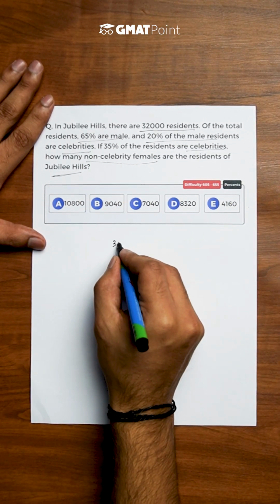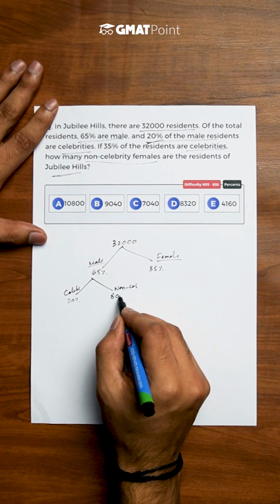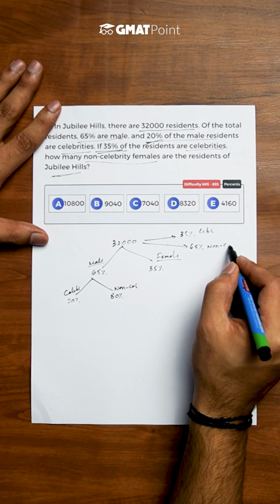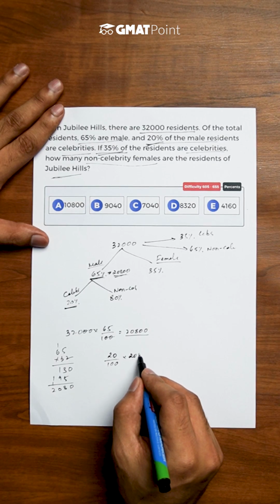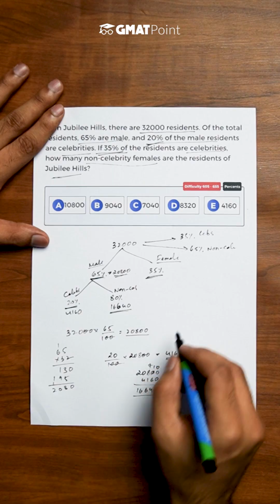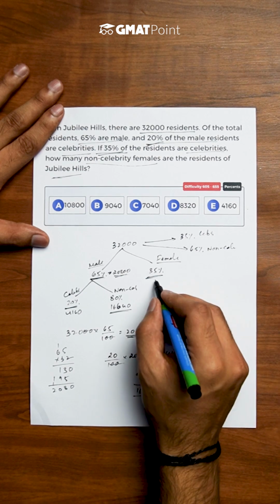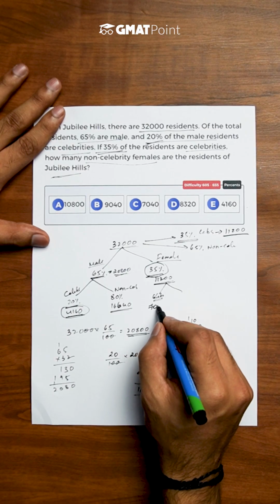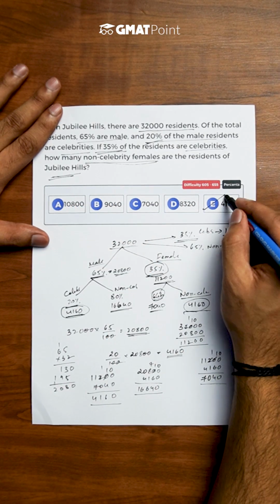Pause the video and comment down your answer